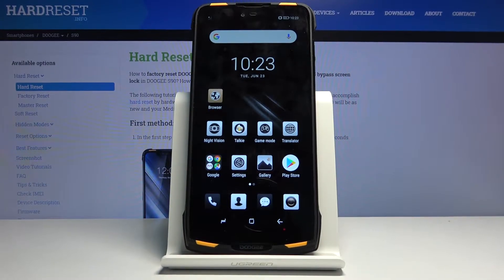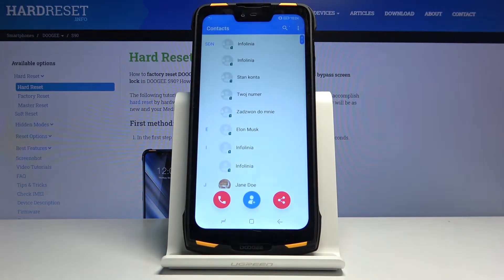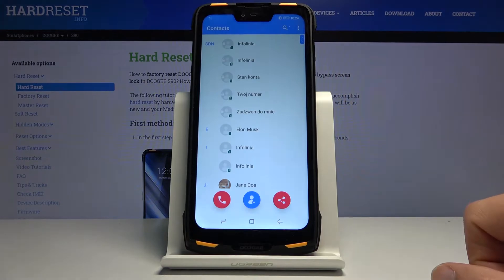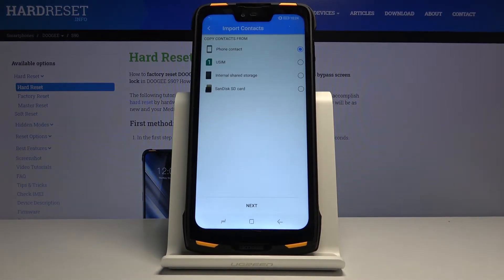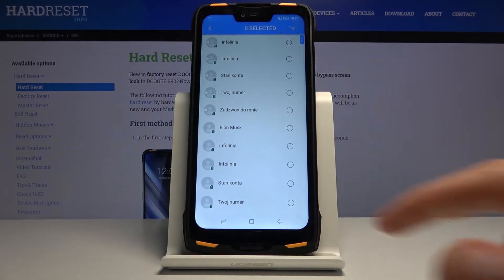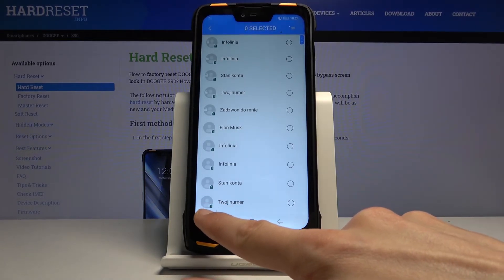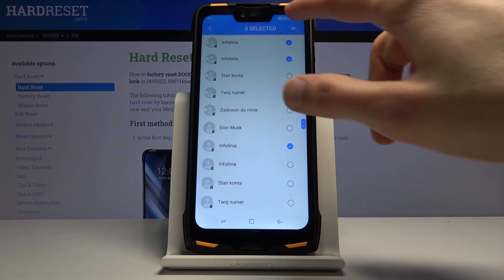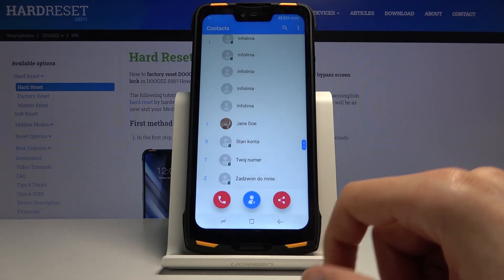How to Copy Contacts on DOOGEE S90 - Transfer Contacts from SIM Card to Phone Memory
If you need to move the contacts stored on SIM Card to your phone memory then this video is for you! Today our expert will show you how to export and import contacts in your DOOGEE S90. All you need to do is check out the tutorial above!

How to transfer contacts from SIM Card to phone memory on DOOGEE S90? How to safe contact on SIM Card in DOOGEE S90? How to transfer contacts in DOOGEE S90? How to move contacts in DOOGEE S90? How to transport contacts in DOOGEE S90? How to move contacts from SIM to DOOGEE S90? How to import contacts to DOOGEE S90? How to export contacts in DOOGEE S90? How to manage contacts in DOOGEE S90? How to create VCF file on DOOGEE S90?